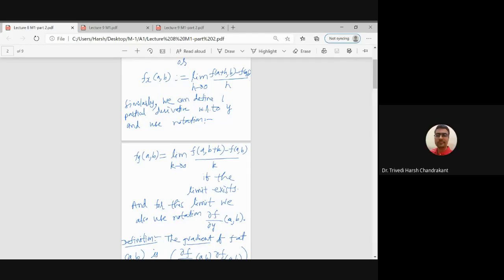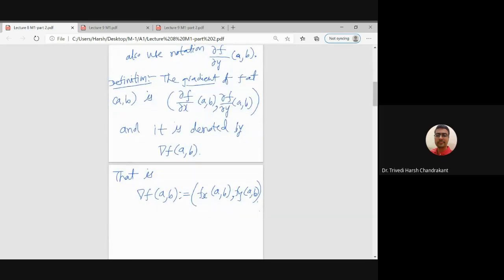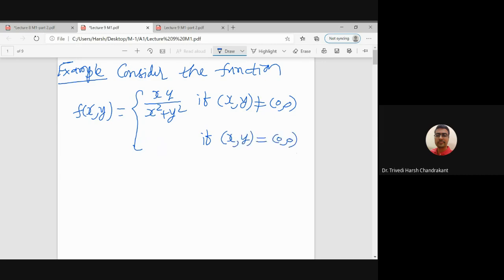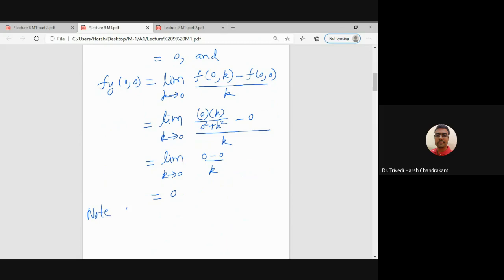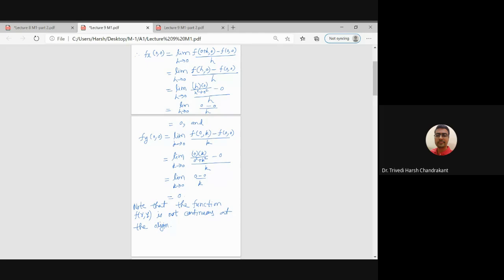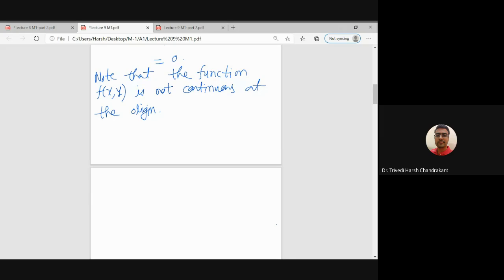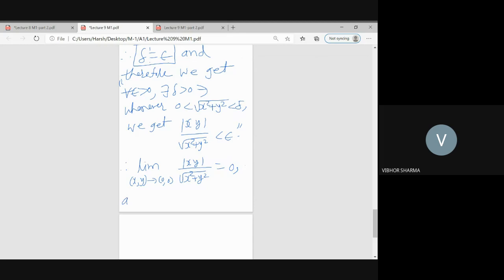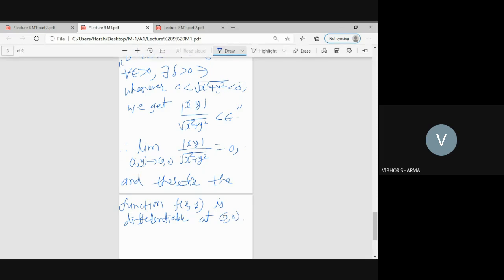Lecture 9: Mixed partial derivatives and Differentiability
In this lecture, we shall discuss second order partial derivatives and differentiability of functions of two variables.